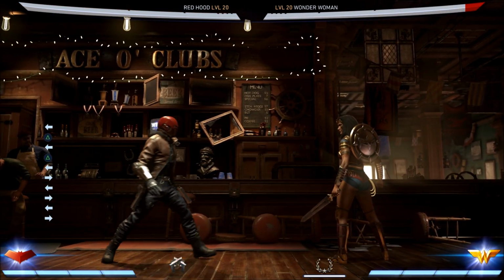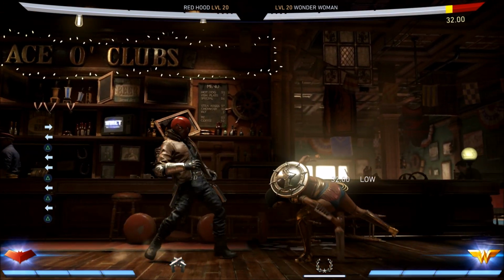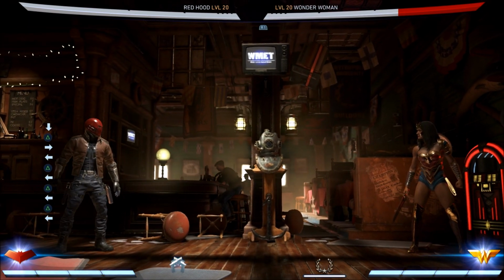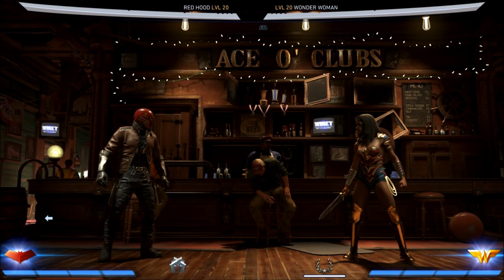Injustice 2 - Red Hood Tips and Tricks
Welcome to my Tips and Tricks guide for Red Hood in injustice 2! As of the time of this going up were still in the 24 hour window of release of Red Hood so some of the things gone over in this video may be a tad more common sense but powerful tools to keep in mind nevertheless. I hope you can find something here to help out your game!